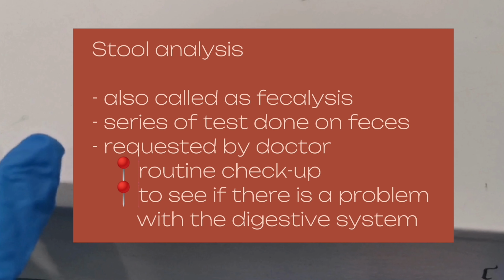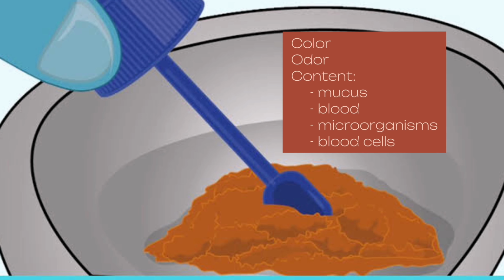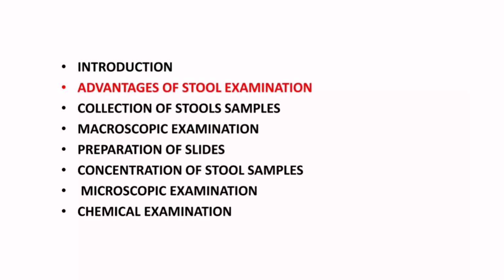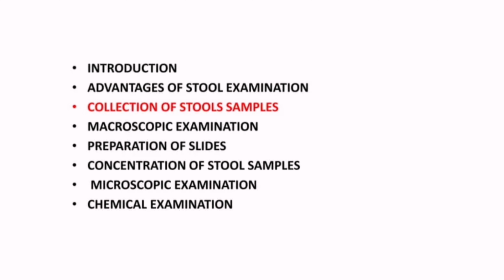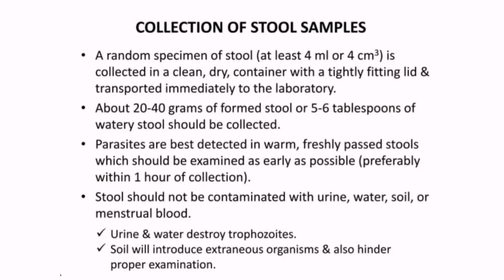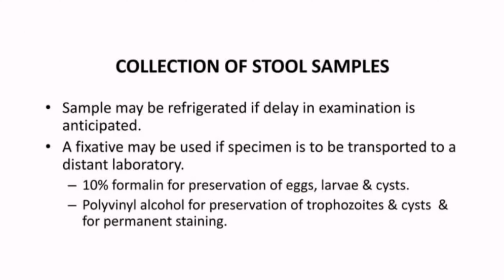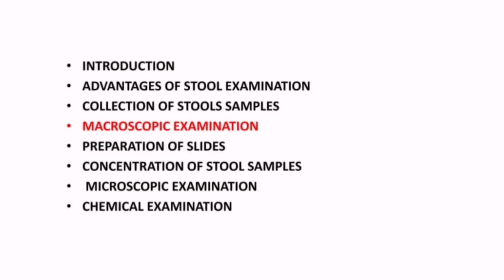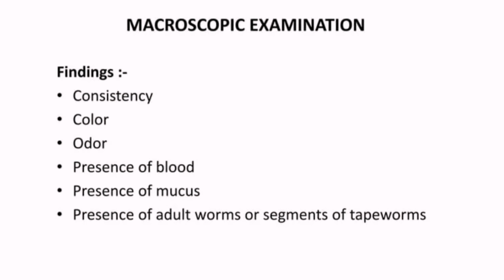WHAT IS FECALYSIS? HOW TO DO IT-PART 1 |MEDICAL LABORATORY SCIENCE